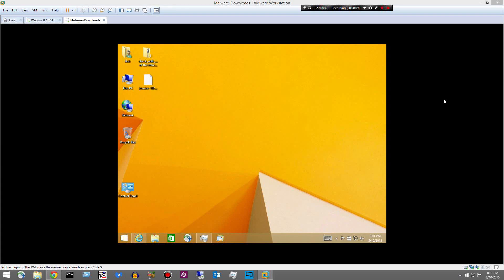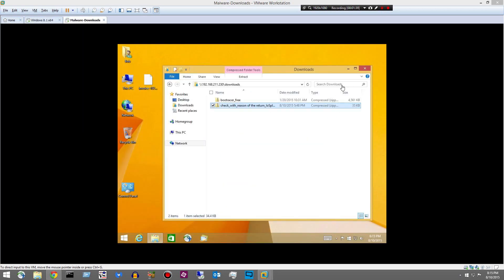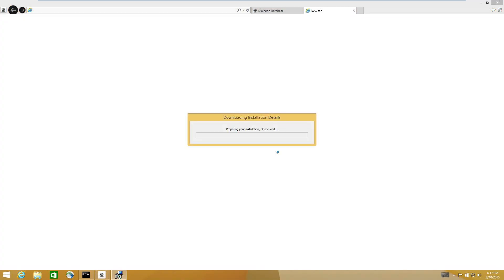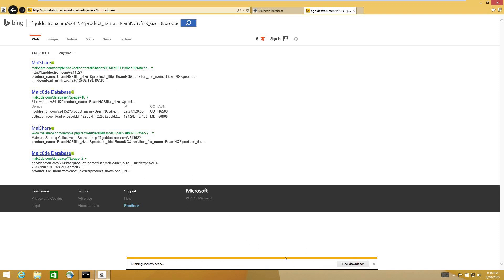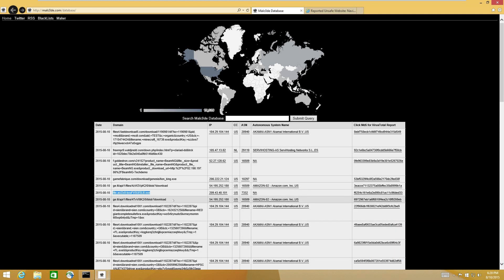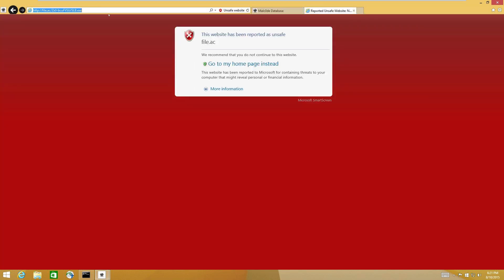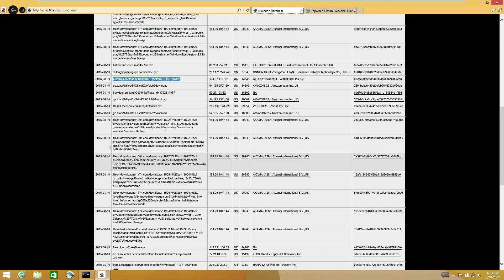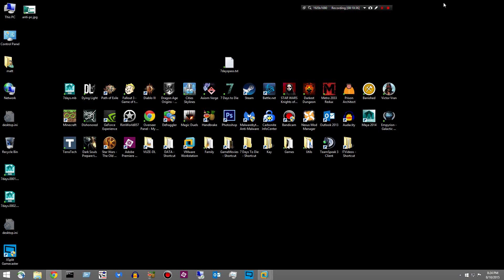Kaspersky Antivirus 2016 Prevention Review - Day 2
Here is Kaspersky Antivirus 2016 Prevention Review Day 2.